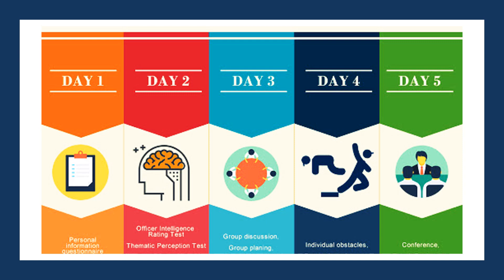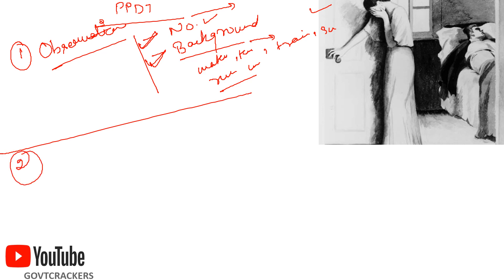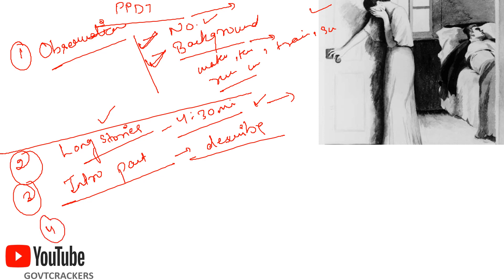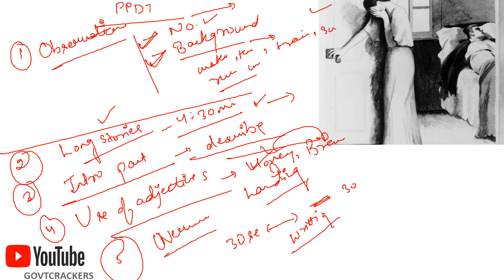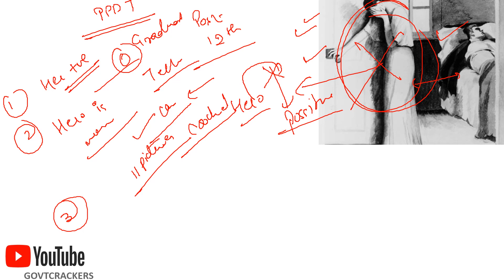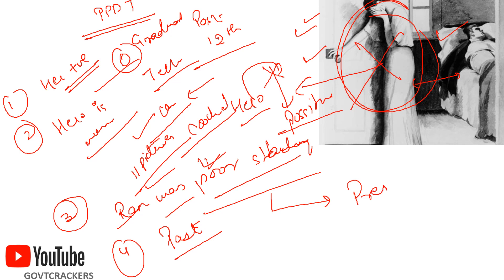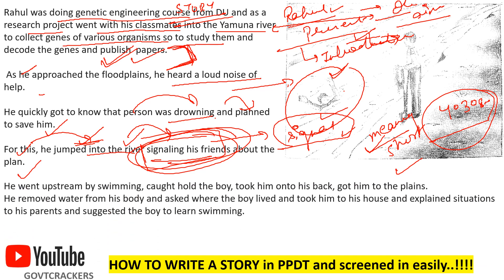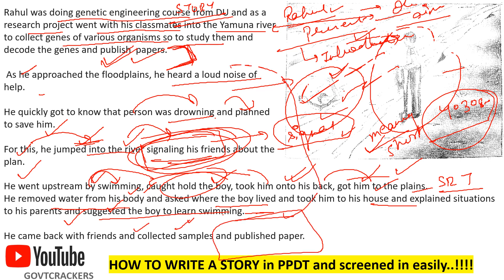TOP MISTAKES IN PPDT TEST SSB / AFSB INTERVIEW || CDS 1 2021 SSB, AFCAT 1 2021 AFSB, TGC 133,TES 45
Jai Hind to everyone. GovtCrackers  ke is session me maine aapse kuch important updates aur tricks share ki hai jaise
 aur bahut kuch. Mujhe umeed hai ki yeh video aapko pasand aayega.

About: GovtCrackers is a YouTube Channel, where you will get complete guidance for defence written exams.
New Video is Posted on Regular Basis :)